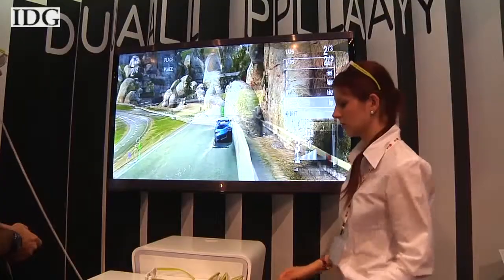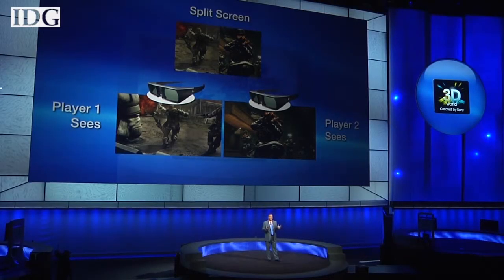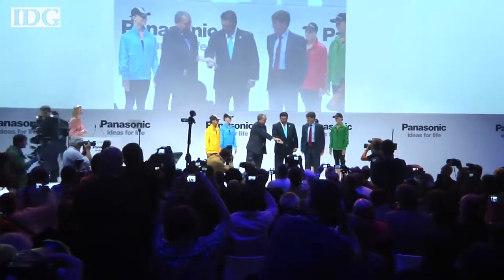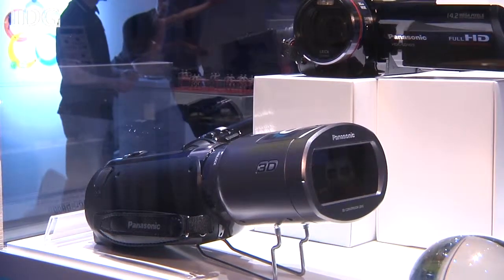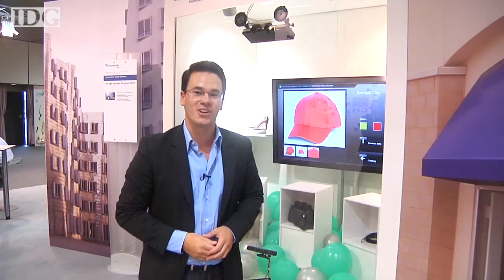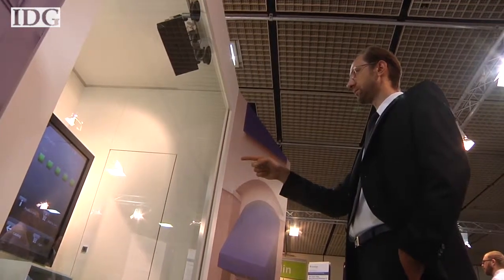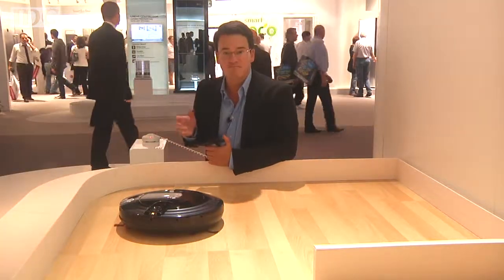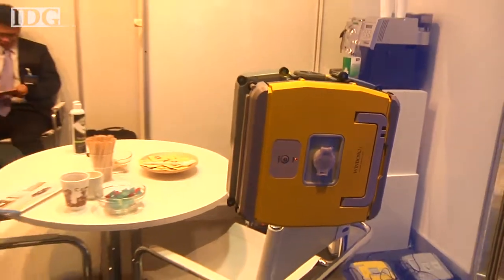IFA: World Tech Update, September 7, 2011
IFA Special: Coming up on World Tech Update this week we're back at the IFA consumer electronics show in Berlin. The Galaxy Tab 7.7 vanishes from the Samsung booth, poor reviews begin to roll in for the Galaxy Note, Sony intros the Personal 3D Viewer